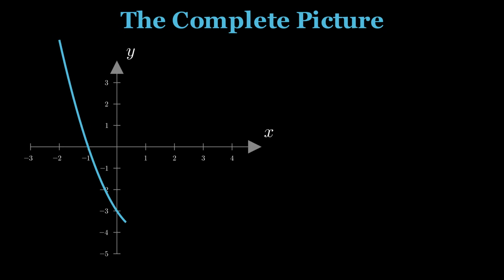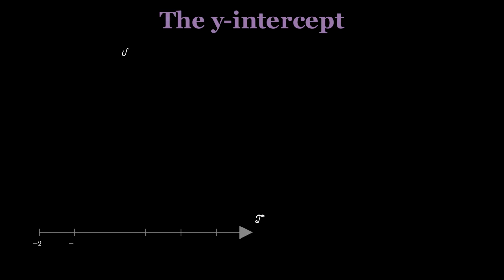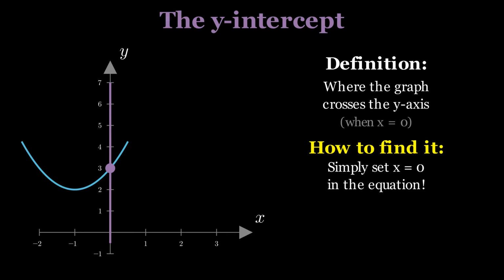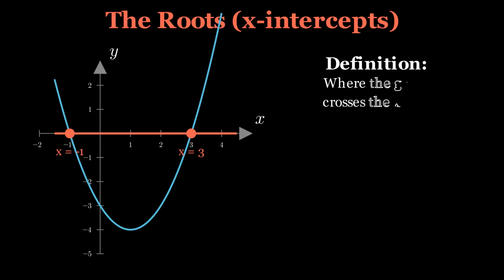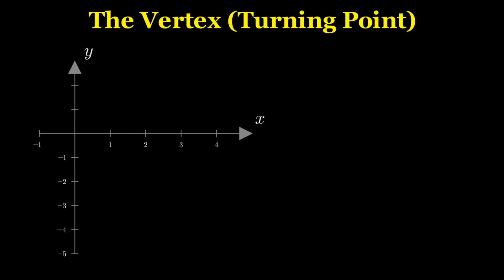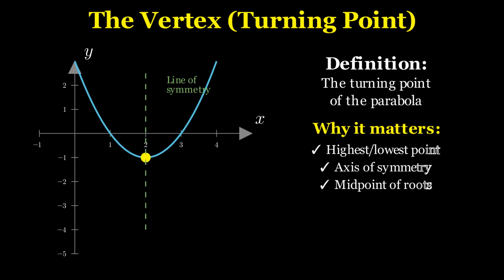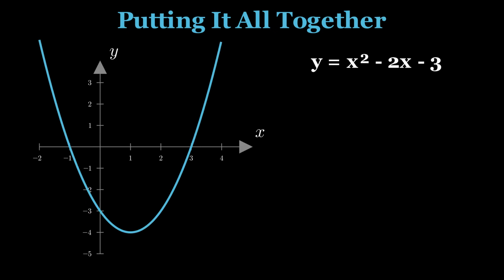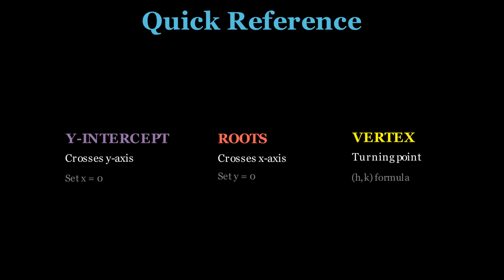How to Find y-intercept, Roots & Vertex | GCSE Quadratics Made Easy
Master the three key features of quadratic graphs for GCSE Maths! Learn how to find the y-intercept, roots, and vertex on any parabola.

🎯 What You'll Learn:
✅ What the y-intercept is and how to find it
✅ Understanding roots (x-intercepts, solutions, zeros)
✅ Finding the vertex (turning point)
✅ Why these 3 points are so important
✅ Complete worked example with all features

Perfect for GCSE Maths revision, exam prep, or understanding quadratics better!